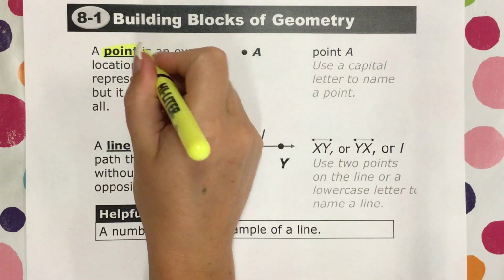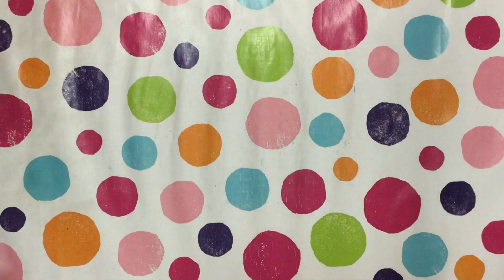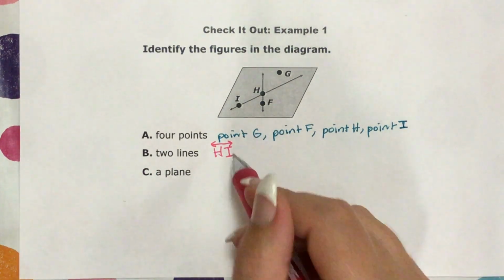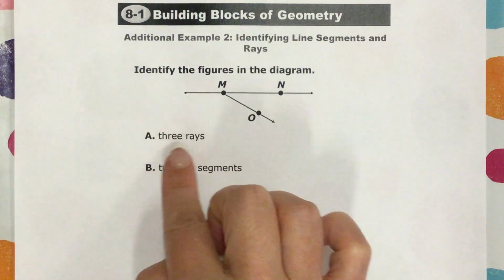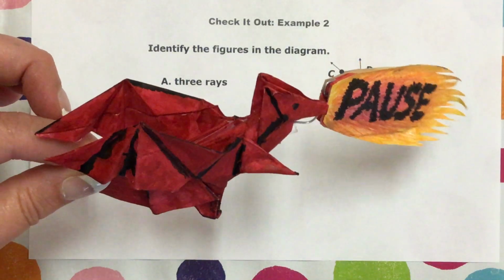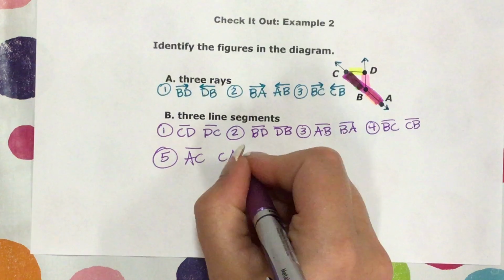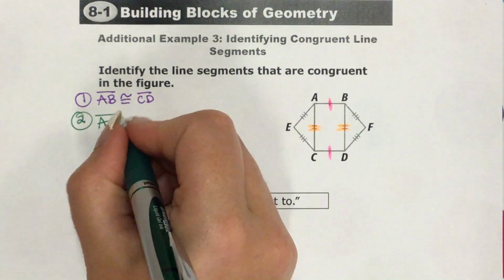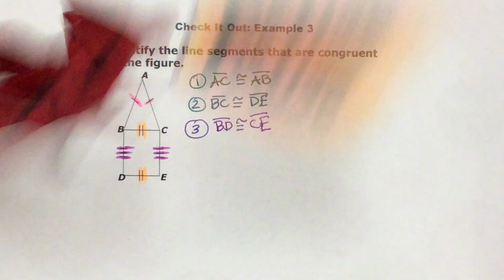8.1 Building Blocks of Geometry